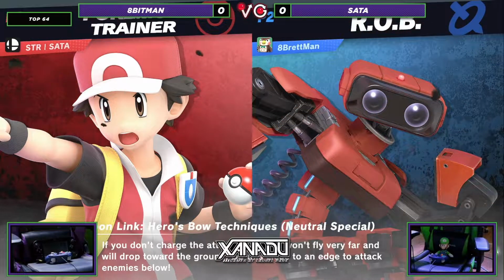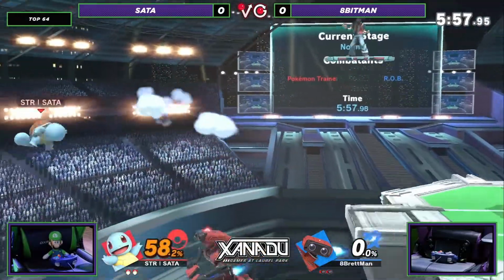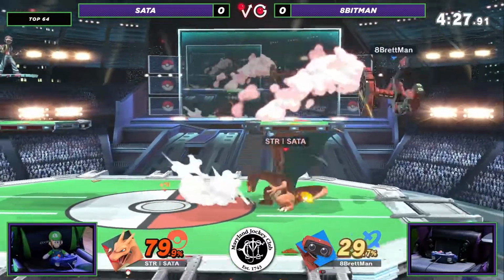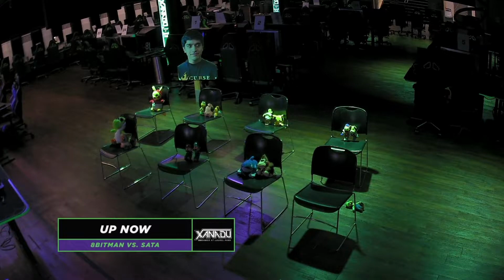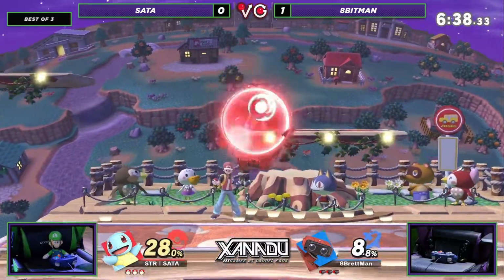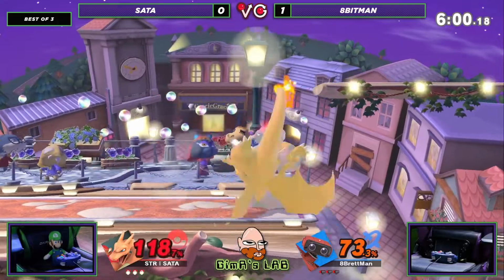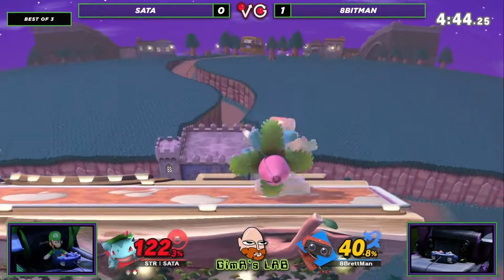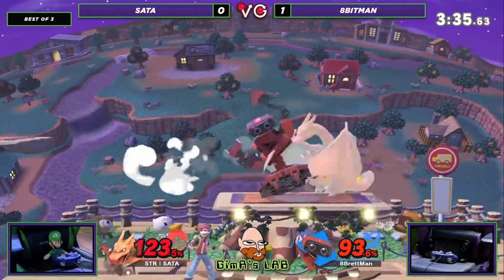S@X 389 Online Top 64 - 8BitMan (ROB) Vs. SATA (Pokemon Trainer) Smash Ultimate - SSBU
Xanadu Games At Laurel Park
198 Laurel Race Track Rd.